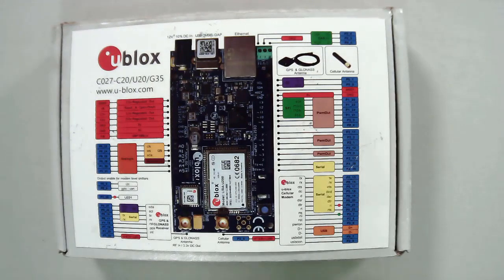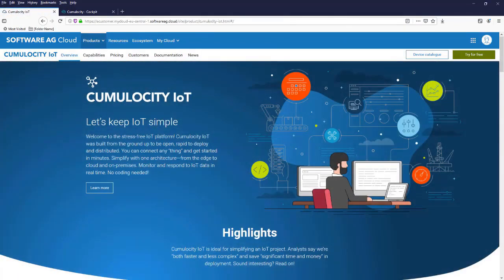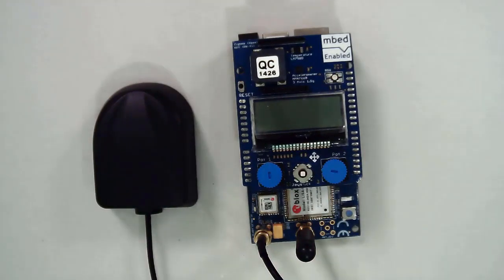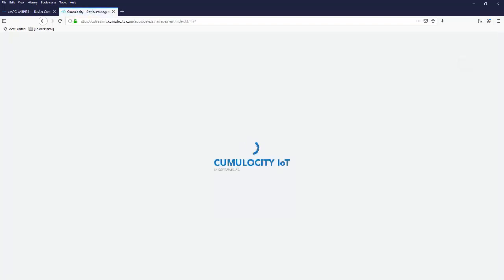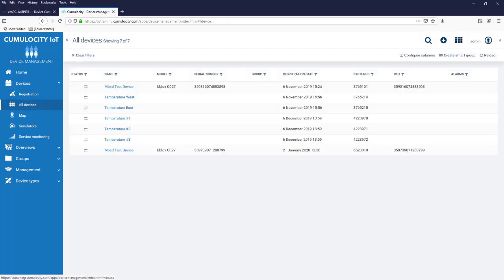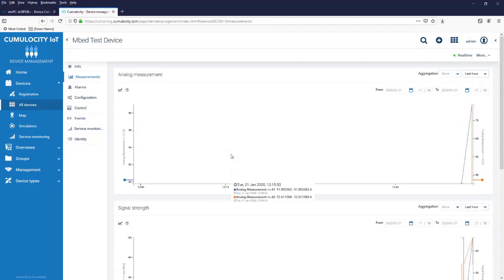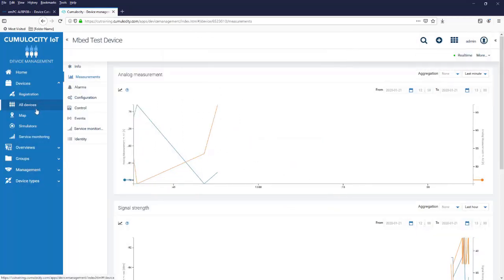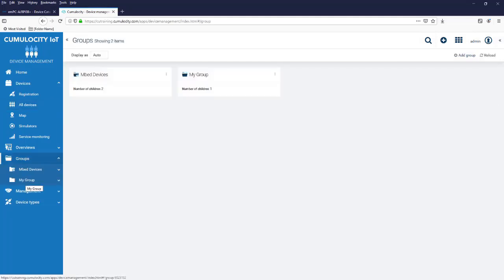Registering a Device with Cumulocity IoT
This video is part of the Cumulocity IoT Basics course produced by Software AG Corporate University.

The courses gives you an overview of Software AG’s Cumulocity IoT platform features with demos and some guided hands-on exercises.